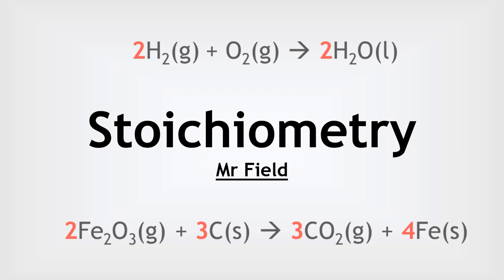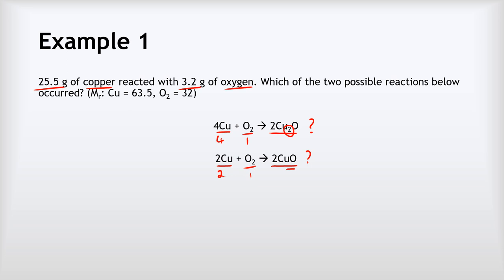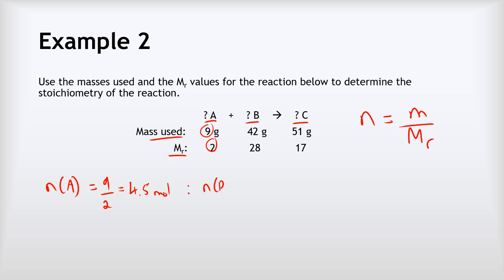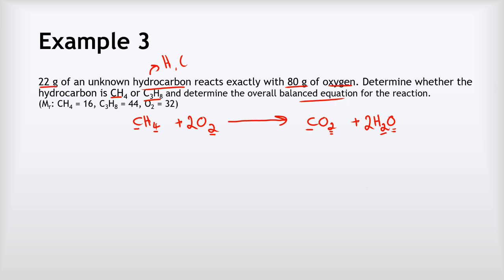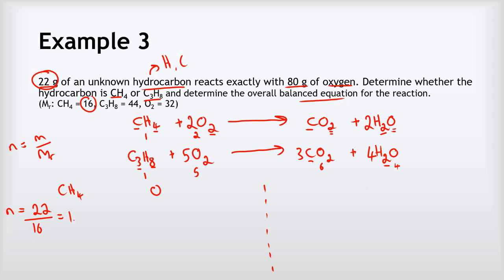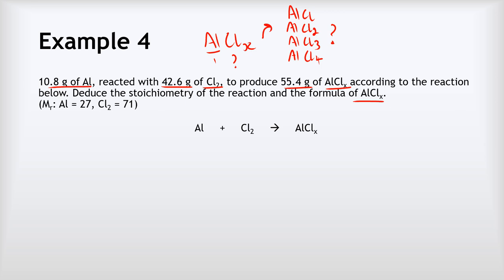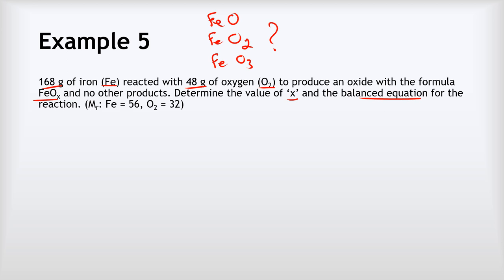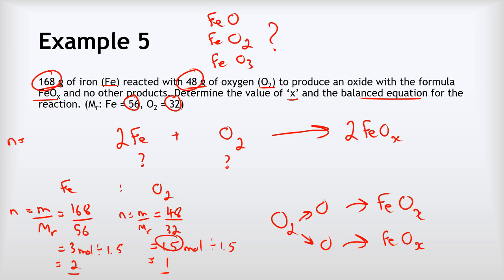GCSE Chemistry 32 - Stoichiometry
This video covers:
 - Basics of stoichiometry
 - Worked examples